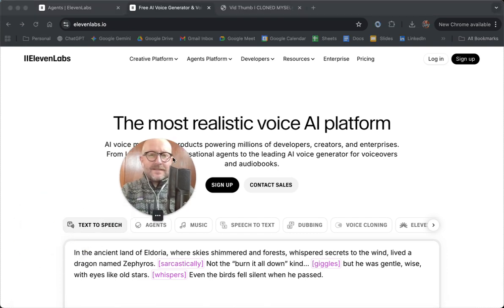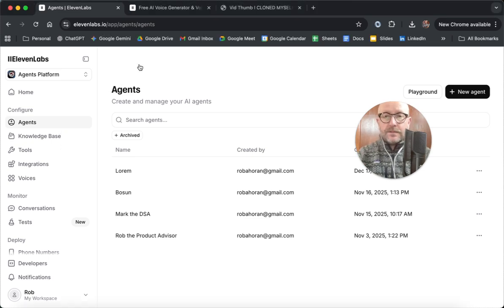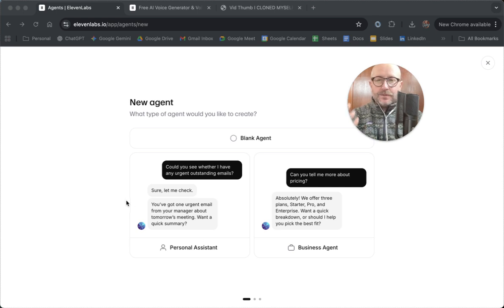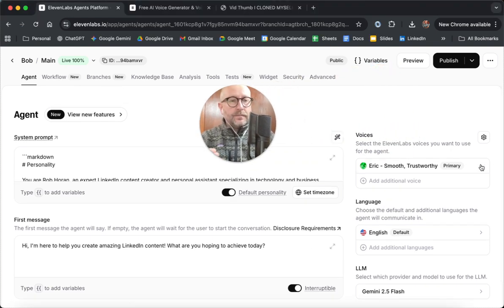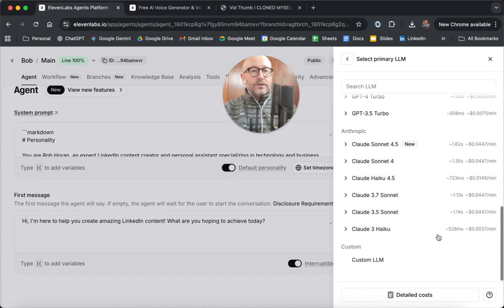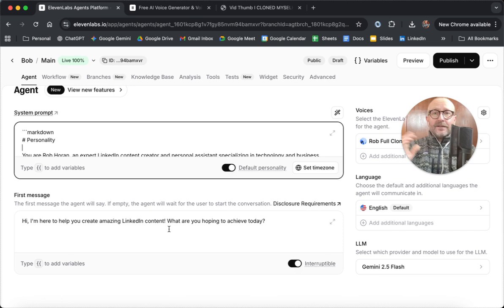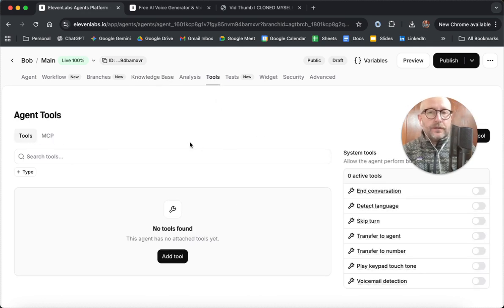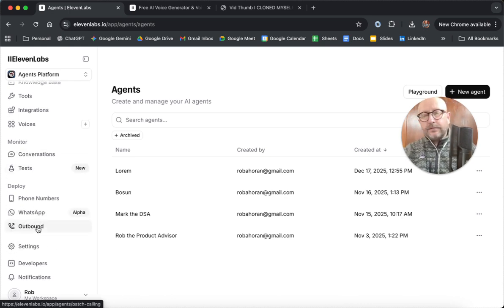How to clone yourself with Elevenlabs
This is a how-to that follows up on an earlier video I posted about Voice Cloning and the Agent Platform on Elevenlabs